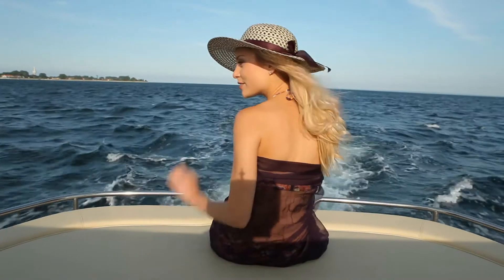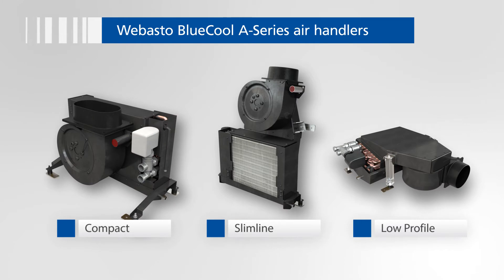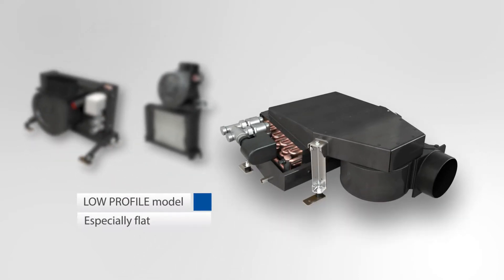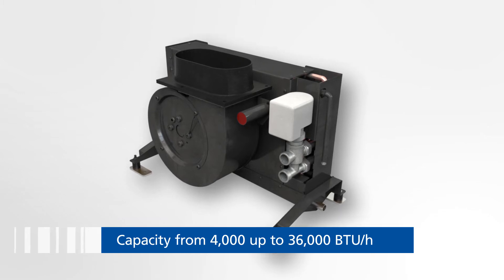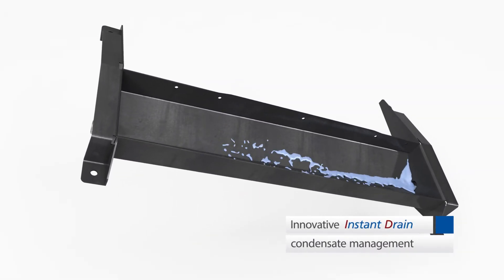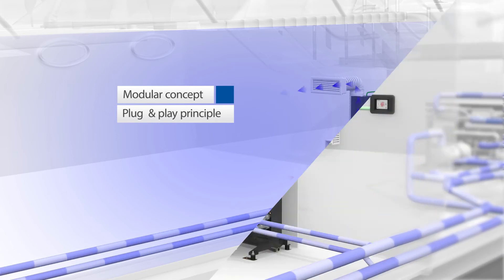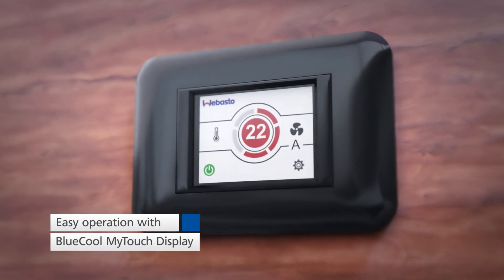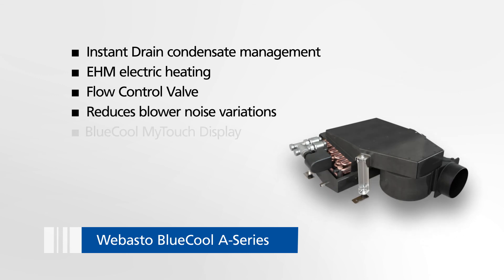Webasto BlueCool A Series Overview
BlueCool A-Series
Webasto provides an extensive air handler portfolio in different
layouts with a performance range from 4,000 – 36,000 BTU/h
to suit all sizes and space requirements of your boat. The three
construction forms of the BlueCool A-Series – Compact, Slimline
& Low Profile – are distinguished by their especially compact,
slim and flat design.
Designed with innovative features, such as vibration dampers,
remote bleeder and the innovative Instant Drain Condensate
Management System, the A-Series meets the highest demands for
comfort. The modular concept of the BlueCool A-Series provides
maximum flexibility and can easily be extended with accessory
components such as the new electric heat module (EHM) and the
Flow Control Valve.